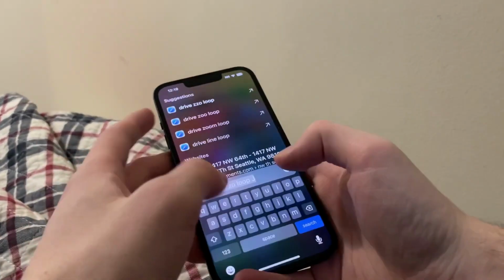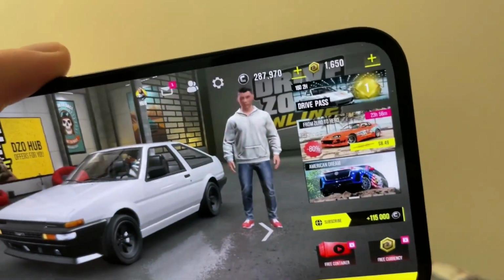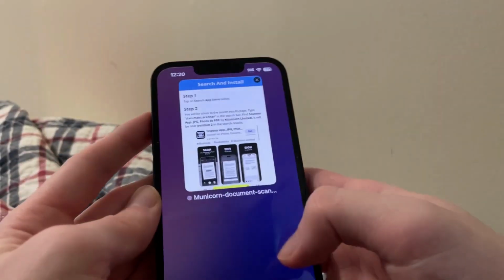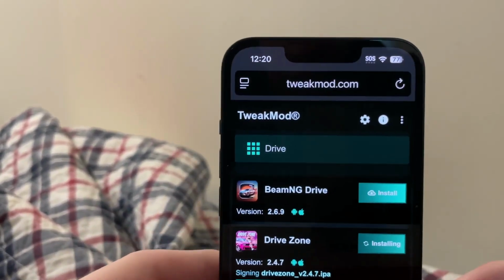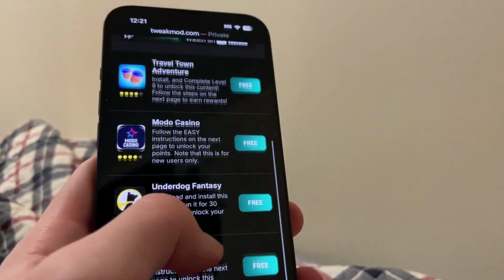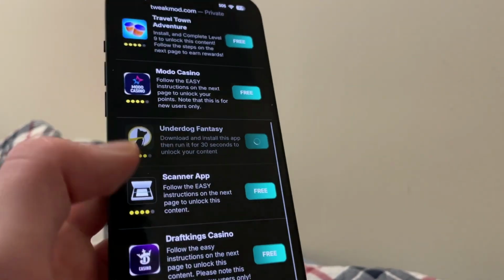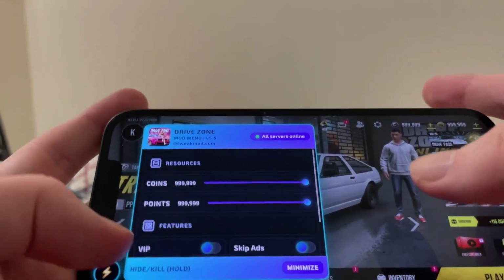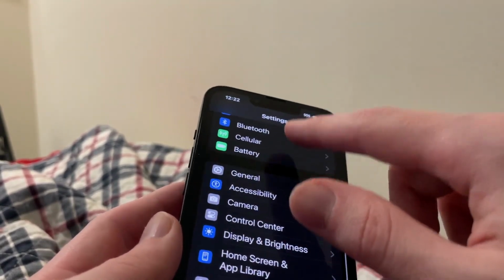Drive Zone Online Mod APK 2026 – How to Get Free DZO & Cars (iOS/Android Guide)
heya all, how it’s going? In this video I’m showing you exactly how to get free DZO and unlock cars in Drive Zone Online using the newest Drive Zone Online mod apk 2026 method that works on both iOS and Android. I’ll walk you step by step through the full setup, show you exactly what to install, what to tap, how to activate the free DZO trick, how to unlock cars fast, and how to avoid common errors so the method works smoothly. This includes long-tail terms like Drive Zone Online mod apk 2026, free DZO method, and Drive Zone Online car unlock tutorial for clean ranking and easy follow-along.